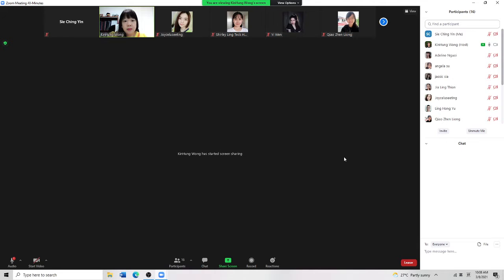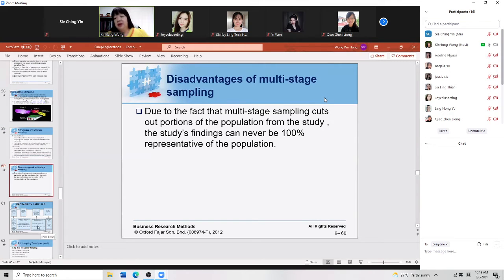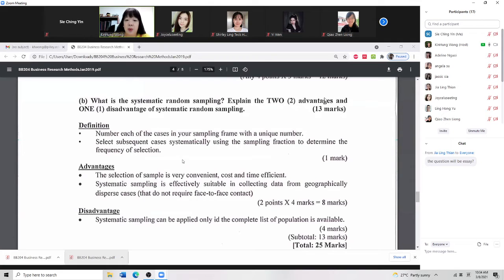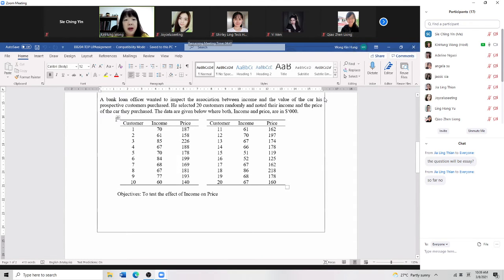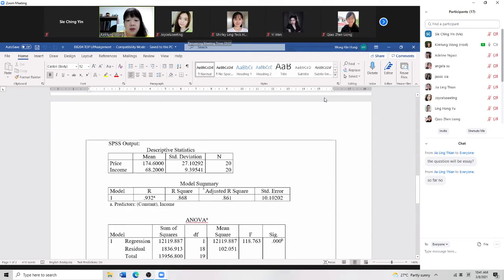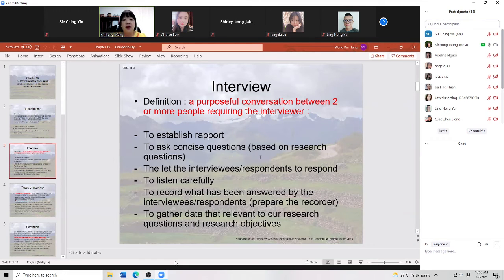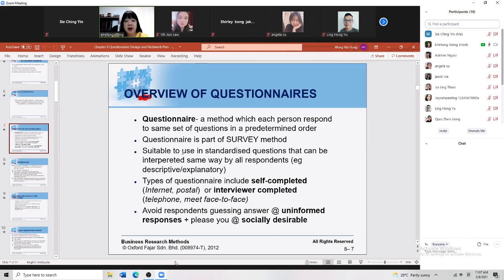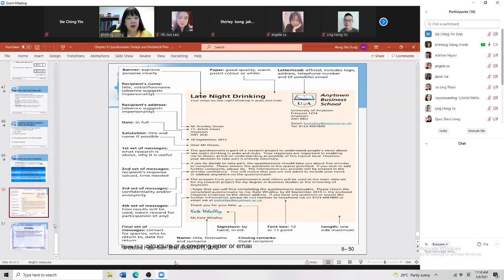BRM Revision 3/8/21